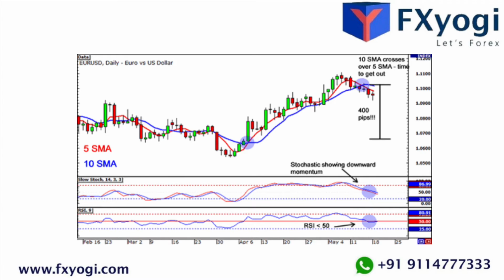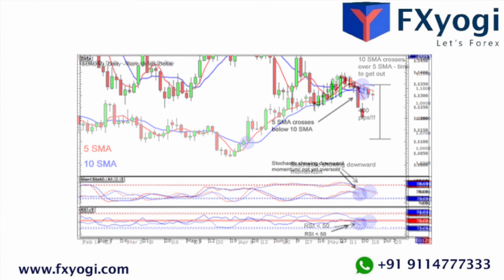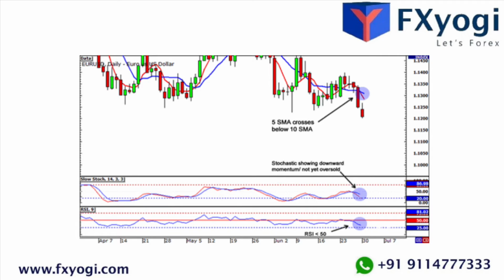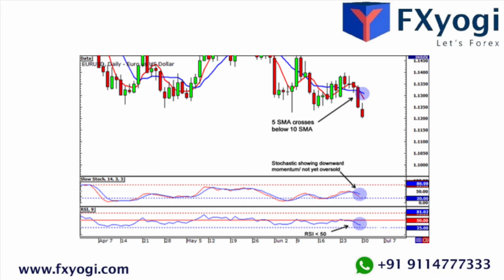The “So Easy It’s Ridiculous” Trading System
As you can see, we have all the components of a good forex trading system.
First, we’ve decided that this is a swing trading system and that we will trade on a daily chart.
Next, we use simple moving averages to help us identify a new trend as early as possible.
The Stochastic helps us determine if it’s still ok for us to enter a trade after a moving average crossover, and it also helps us avoid oversold and overbought areas.
YOU MUST ALWAYS STICK TO YOUR TRADING SYSTEM RULES!
If you have tested your forex system thoroughly through backtesting and by trading it live on a DEMO account for at least a month (or two).
Then you should feel confident enough to know that as long as you follow your rules, you will end up profitable in the long run.
Why FxYogi?
We provide managed Forex trading services to a wide spectrum of clients from various geographical locations.